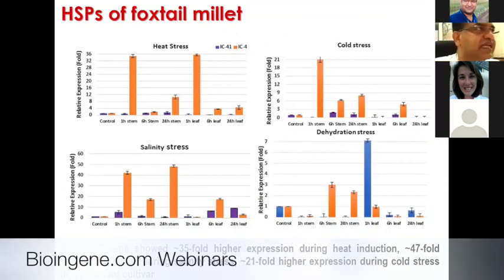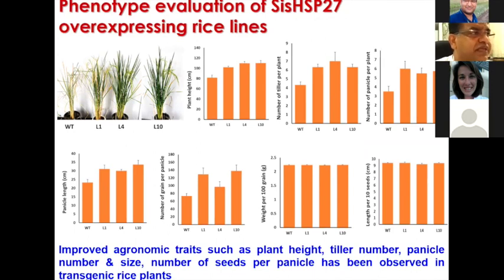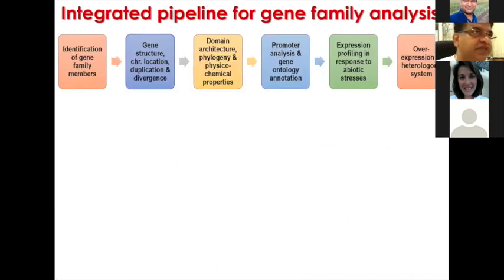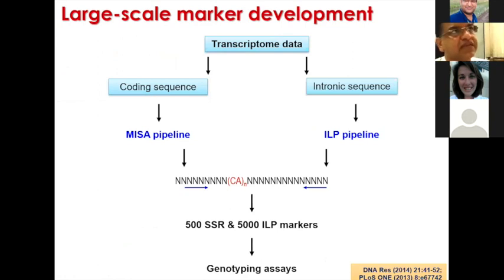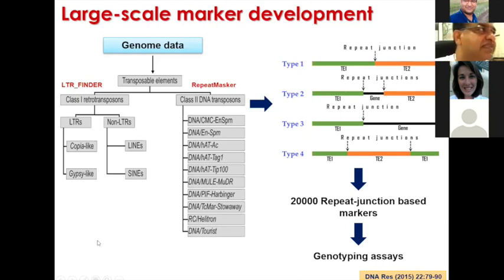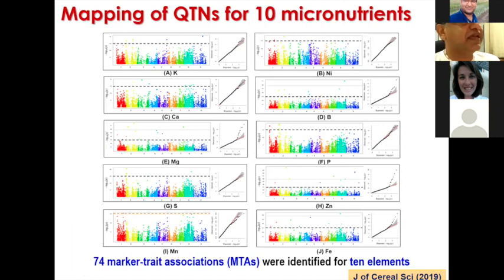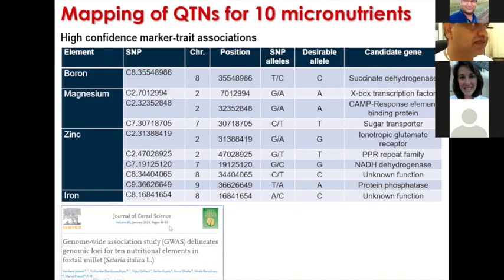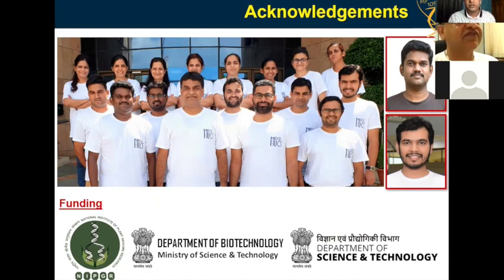Bioingene.com Webinar on Mainstreaming underutilized crops: Foxtail millet [Part 2 of 3]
Webinar on the Topic ”Mainstreaming underutilized crops: The story of foxtail millet” by  Dr. Manoj Prasad, Senior Scientist (Professor), J.C. Bose National Fellow, National Institute of Plant Genome Research, New Delhi,  INDIA.
 [Bioingene.com] [Part 2 of 3]

About Speaker:
Dr. Manoj Prasad is working as a Senior Scientist (Professor) & JC Bose National Fellow at the National Institute of Plant Genome Research (NIPGR), New Delhi, India. He received his PhD degree from the Department of Botany, University of Calcutta in 1999. Prior to working at NIPGR, Dr. Prasad served as an Alexander von Humboldt Fellow (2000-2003) at IPK, Gatersleben, Germany. His research interests include Plant Molecular Genetics, Genomics and Stress Biology.

Dr. Prasad has published more than 140 research papers, reviews and book chapters in reputed journals. He is also serving as an Associate Editor in renowned International journals of high repute (Scientific Reports; BMC Plant Biology, PLOS ONE, Plant Cell Reports; Functional & Integrative Genomics; Plant Molecular Biology Reporter; Plant Breeding; Journal of Genetics etc.).

He is the recipient of many prestigious AWARDS like the Alexander von Humboldt Fellow (2000), Bonn, Germany. The Young Scientist Award (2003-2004) & NAAS-Associateship (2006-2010) of NAAS, New Delhi, India. The H C Memorial Award (2010-11) of the Indian Science Congress Association, India. The National Bioscience Award (2015) of the Department of Biotechnology, Government of India. The Tata Innovation Fellow (2017) of the Department of Biotechnology, Government of India. The J. C. Bose National Fellow (2018) of the Department of Science & Technology, Government of India. The Golden Peacock Award (2019) of the International Buckwheat Research Association, Slovenia. And the Fellow of three National Academies: INSA, New Delhi; NASI, Allahabad (Alla-ha-baad), and NAAS, New Delhi.